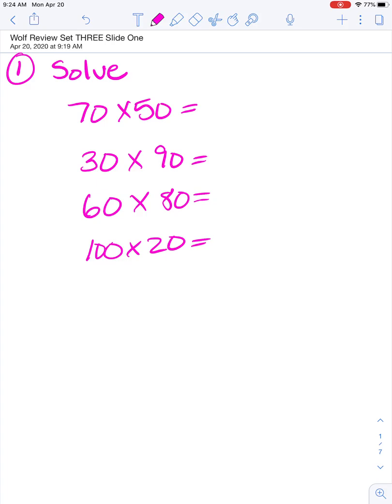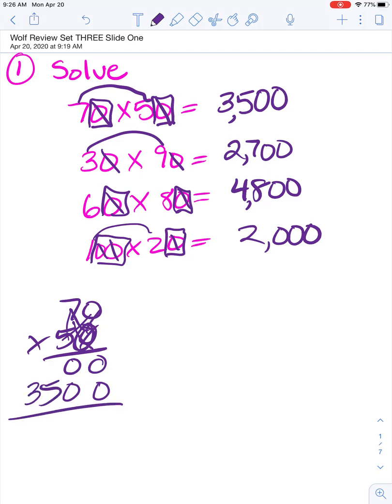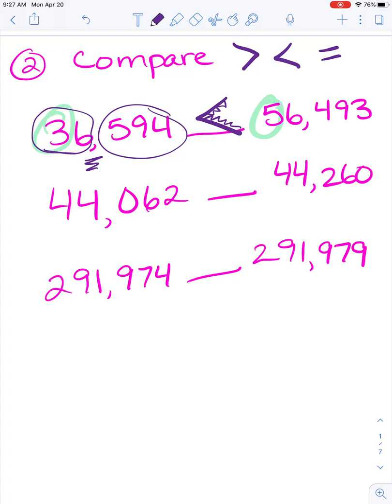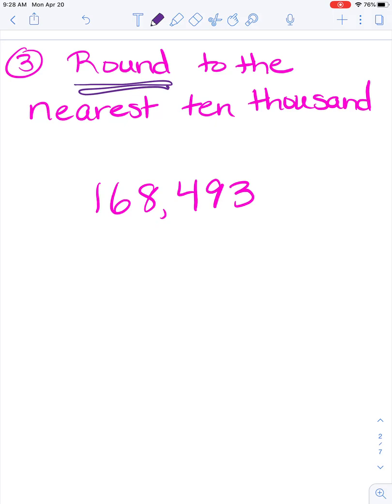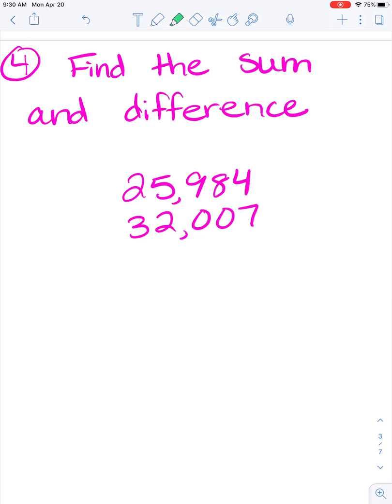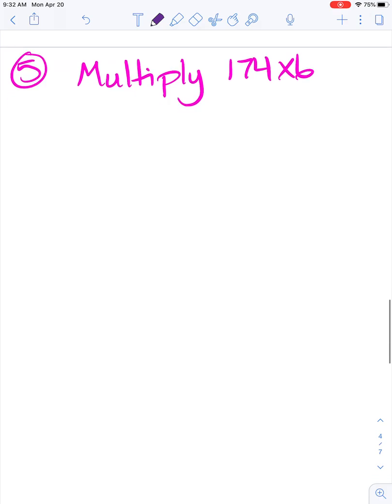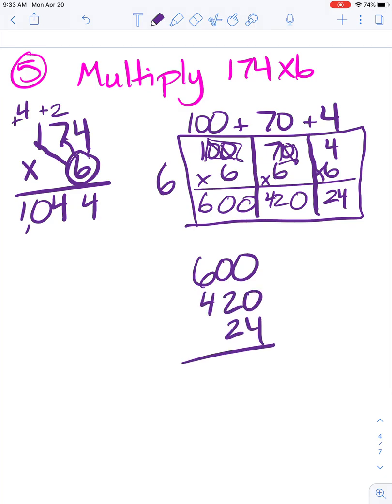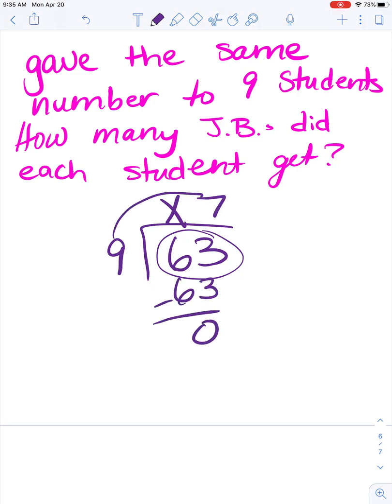Wolf Review Set THREE Slide One